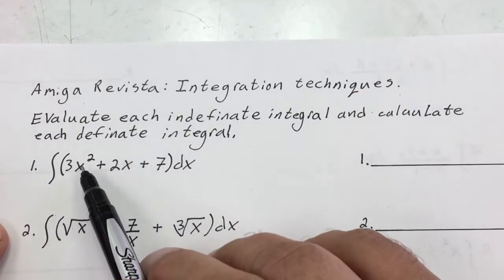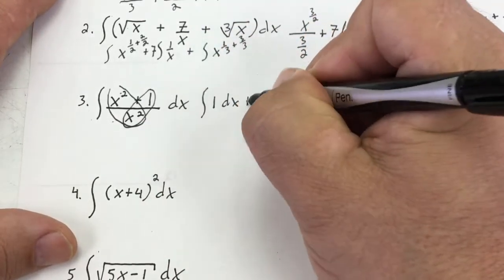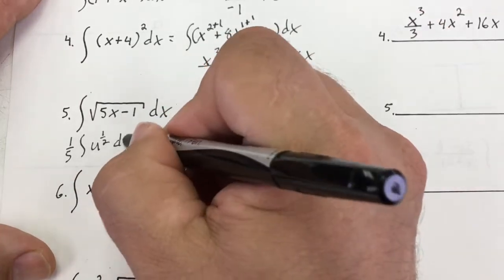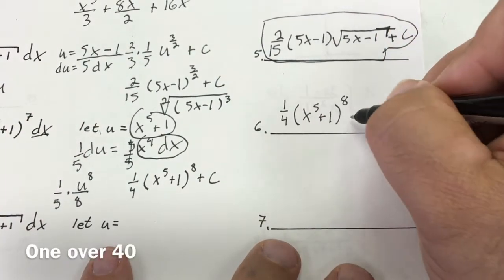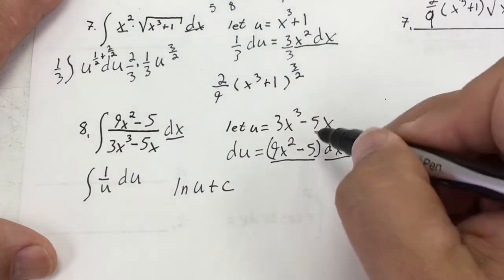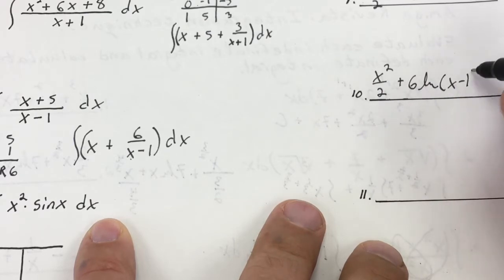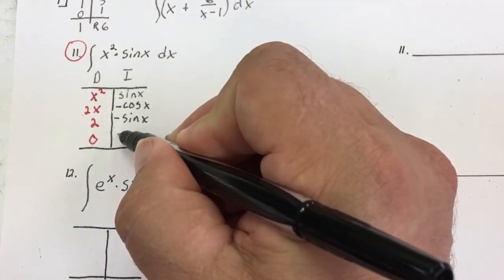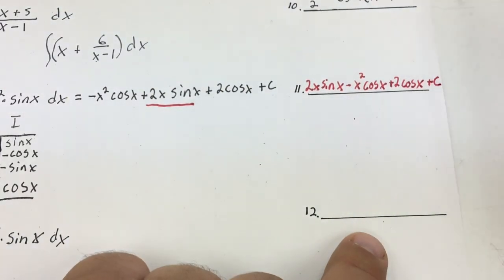Integration techniques review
Integration using u substitution synthetic division integration by parts